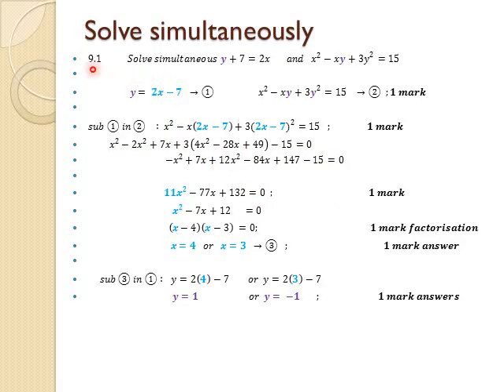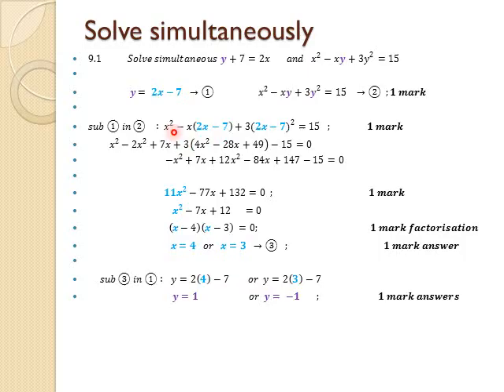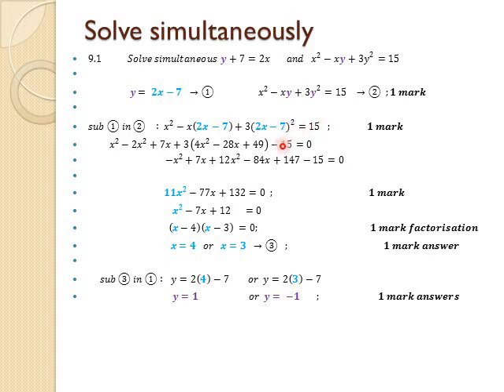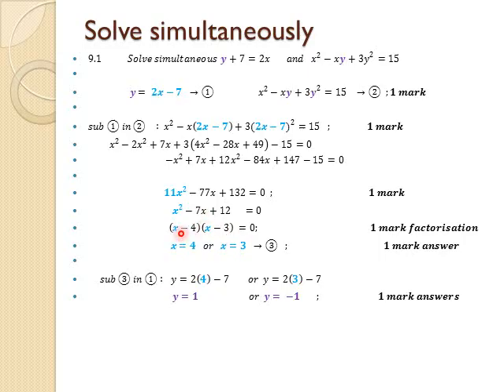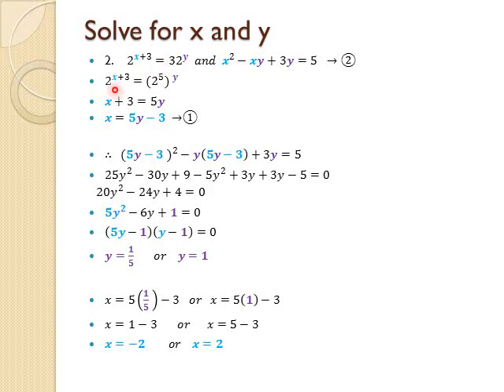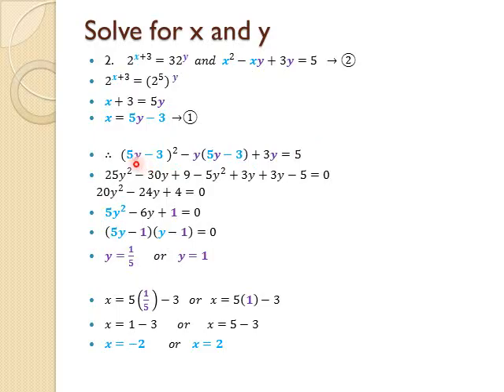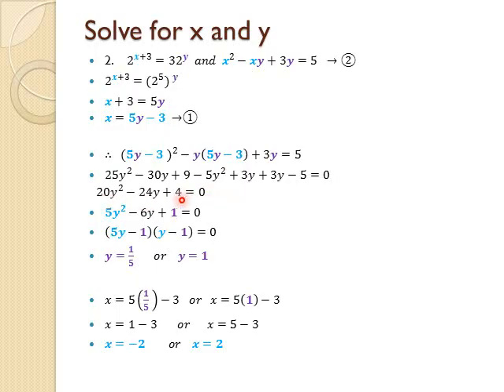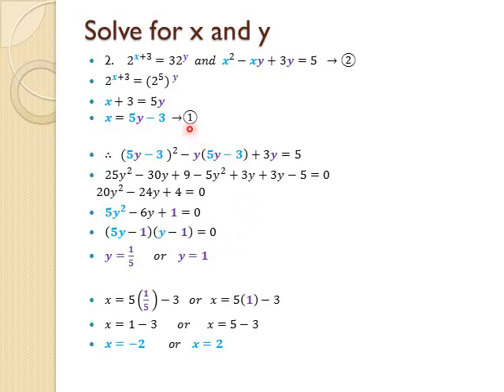2 9 Solving simultaneous equations